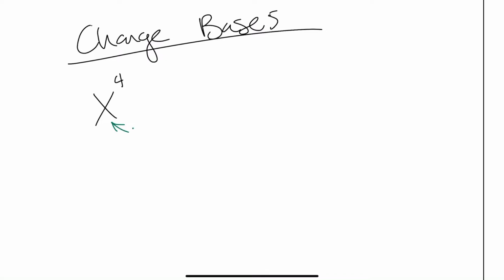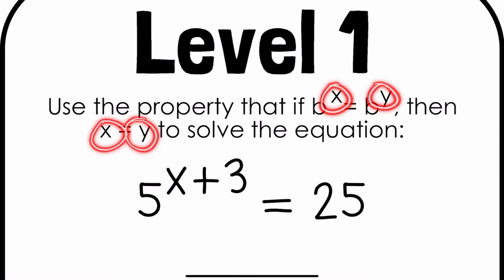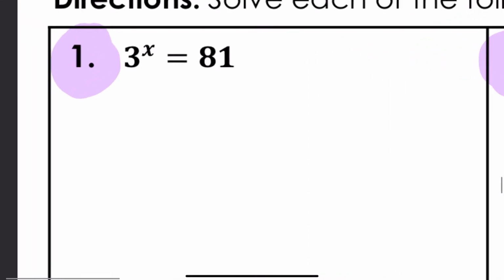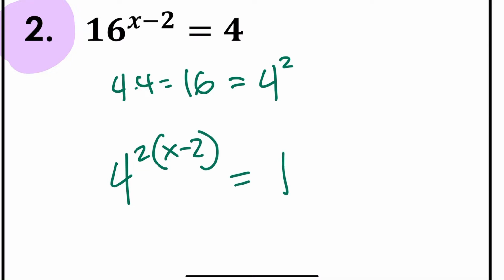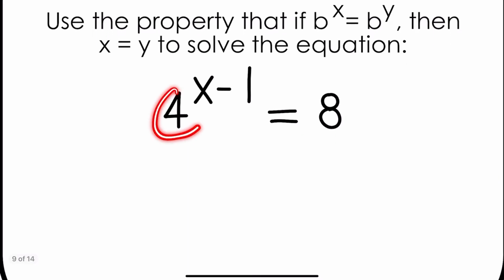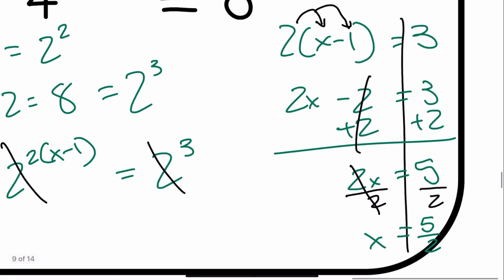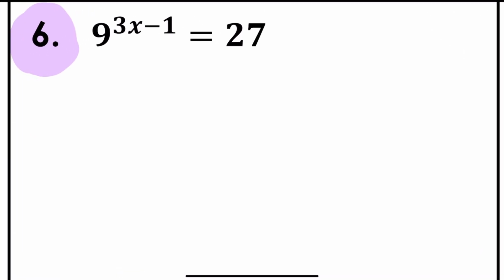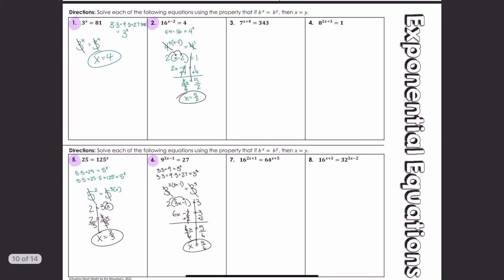Solving Exponential Equations